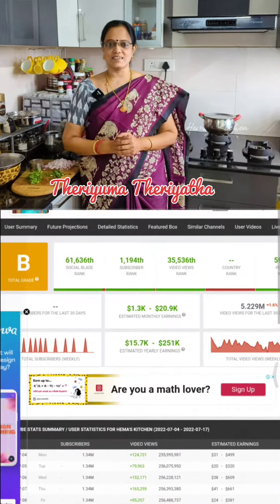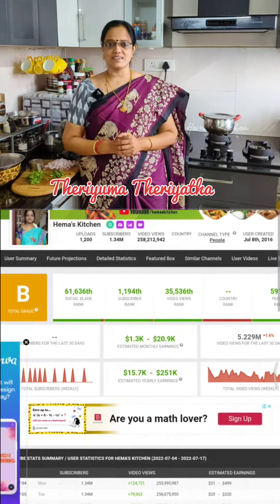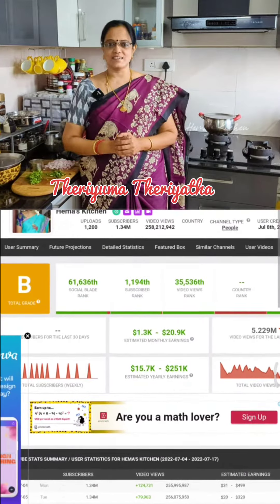Hema's Kitchen - சம்பளம் இவ்ளோவா? 😱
Hema's Kitchen Youtube channel - சம்பளம் இவ்ளோவா? 😱 | Theriyuma Theriyatha | Raabi